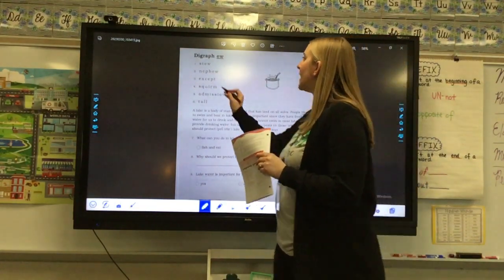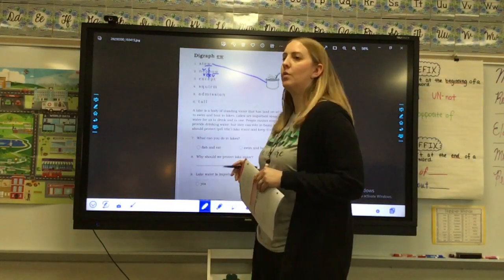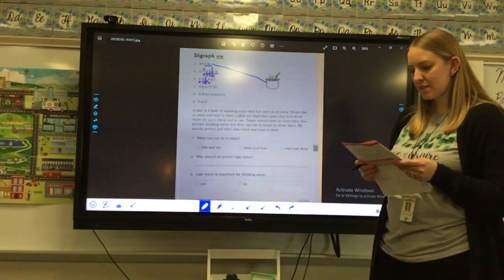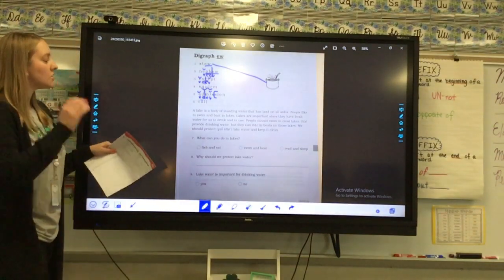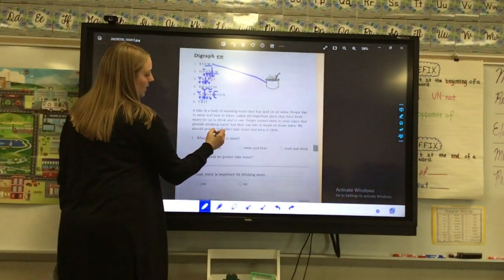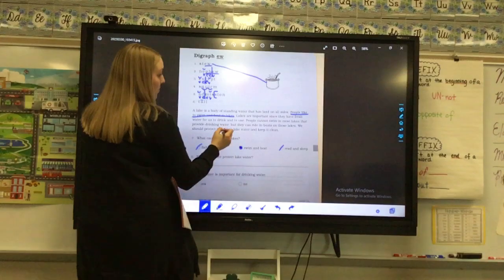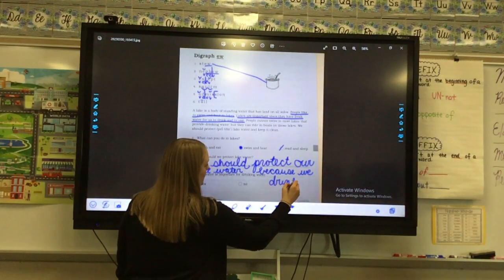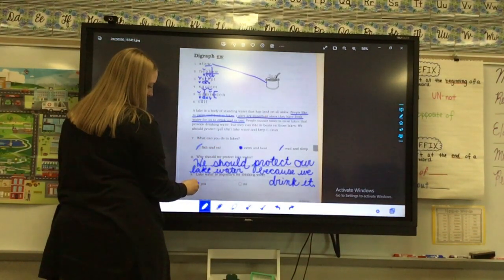Saxon 102 -ew pg